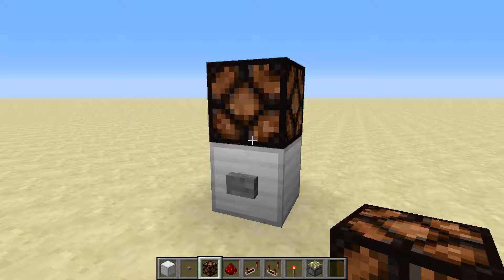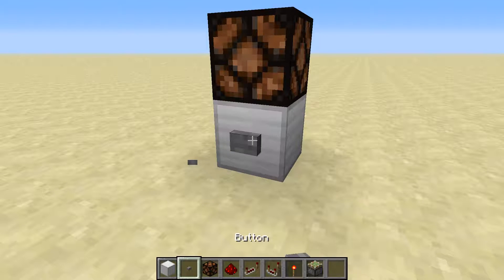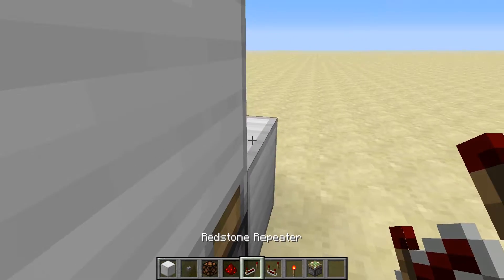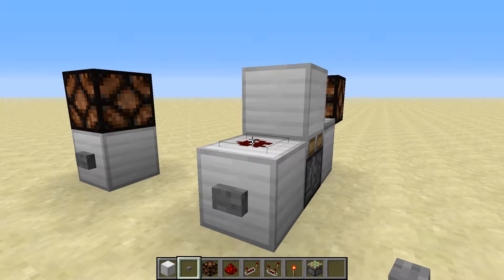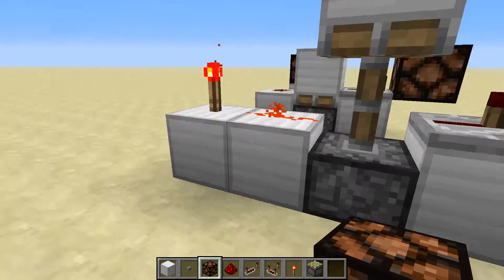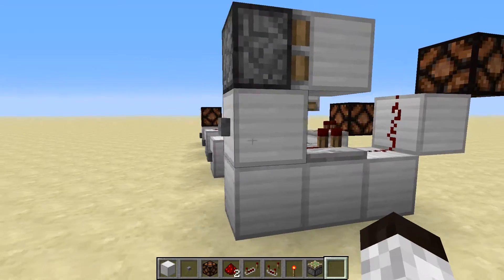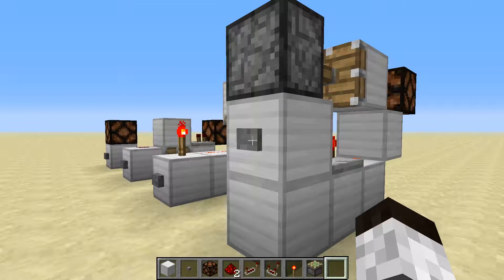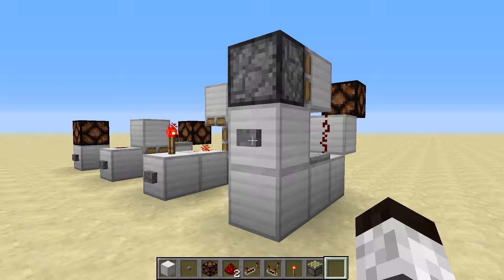MONOSTABLE CIRCUITS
In this tutorial, I show how to use monostable circuits.  There are leading edge, trailing edge, and dual edge circuits.